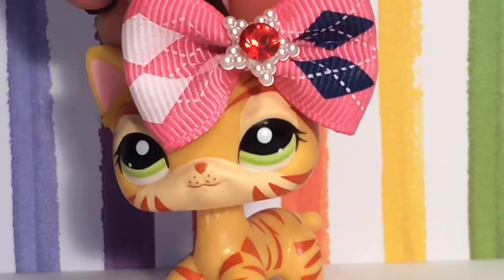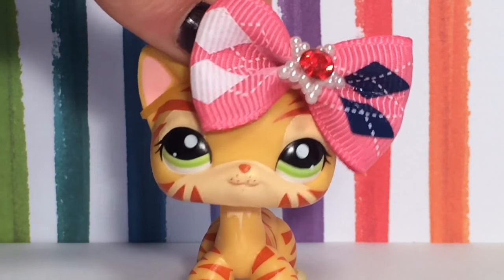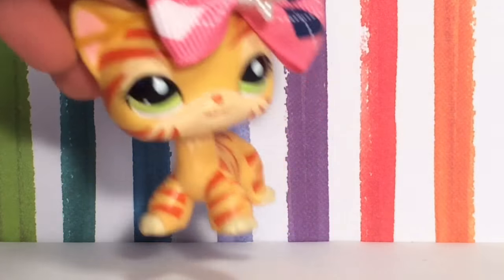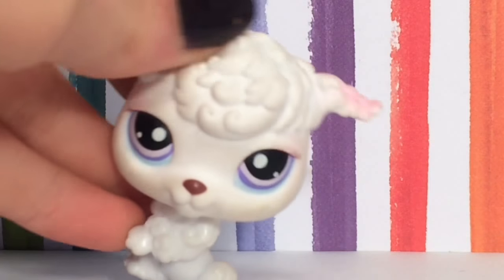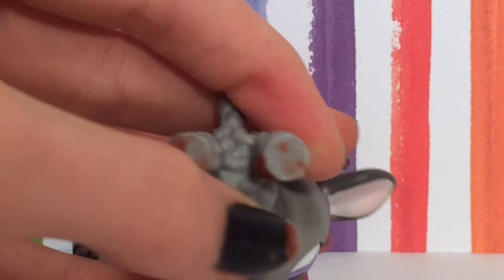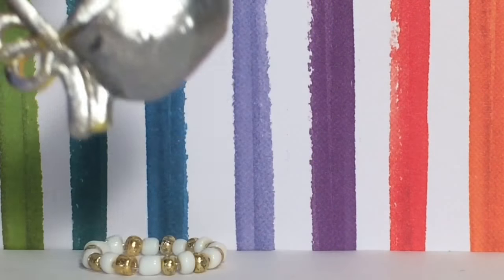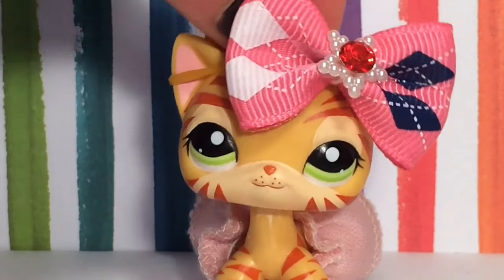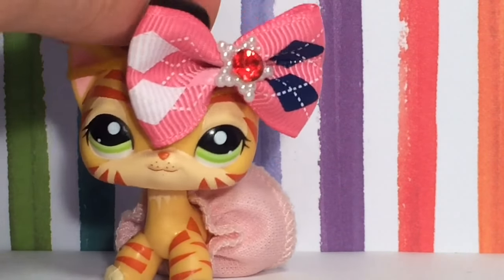LPS Giveaway!!!!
Hello I see you took my advice of reading the description... nice. Once, if I got 100 subscribers by June 1st, I will scroll down in the comments and whatever person it lands on I will ask them if they have done both, subscribe to my channel and follows me on instagram if not I will go to another comment and ask them if so I will ask them to prove that they’re subscribed and are following me by sending me screenshots of proof if they are then I will ask them for their address and send them the package. But if I don’t have at least 100 subscribers by June 1st the giveaway if off unless I upload an update video!! So thanks for reading this I hope you entered and will win the giveaway!